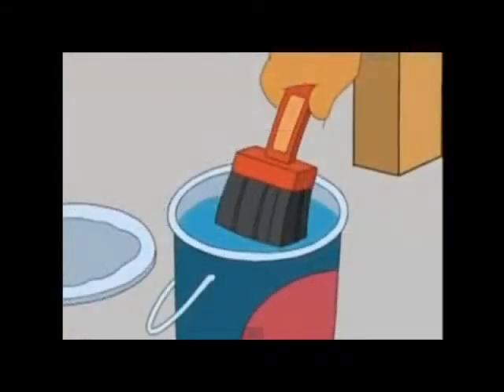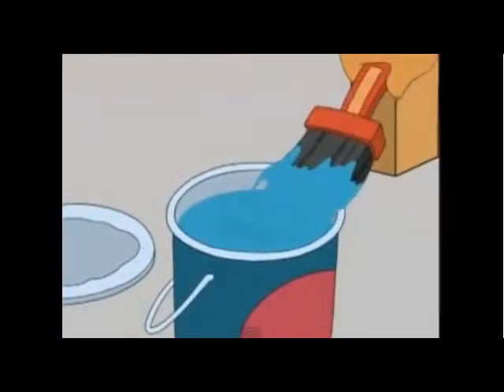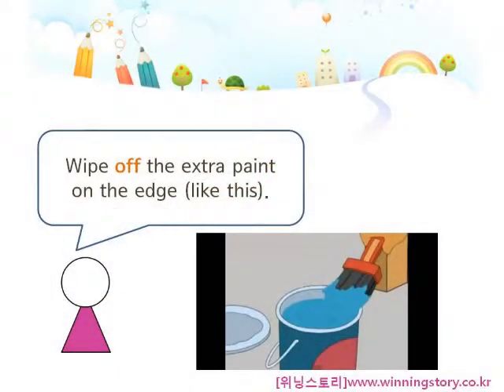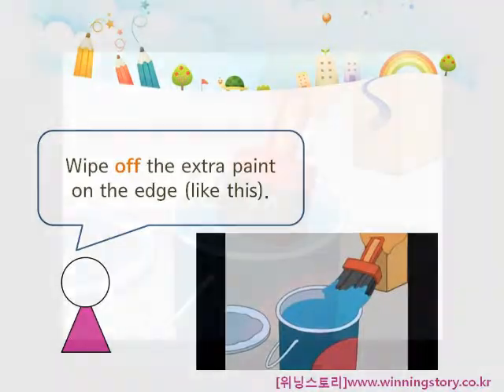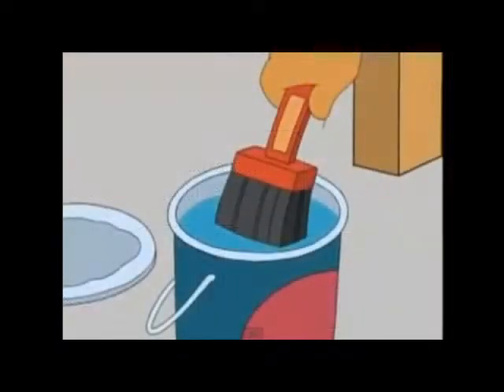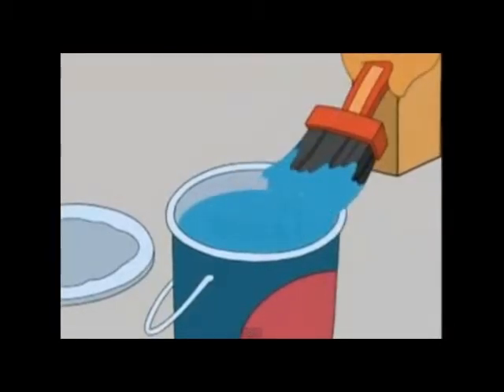[위닝스토리 영어식 사고 (101)] 많이 묻은 페인트는 이렇게 통에 닦아내~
더 자세한 설명은 블로그에~*